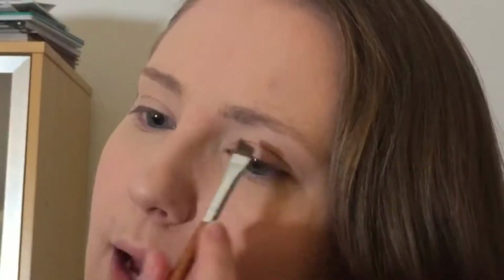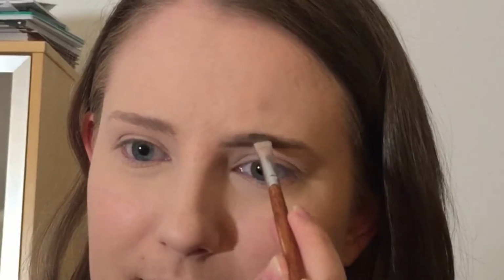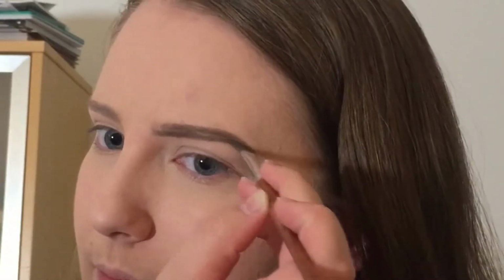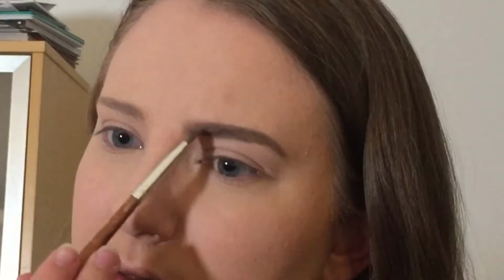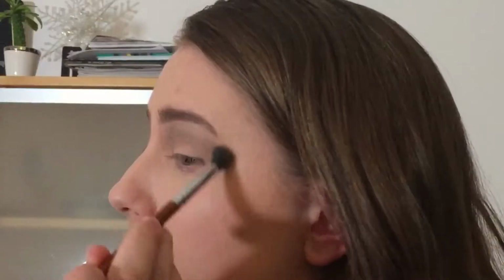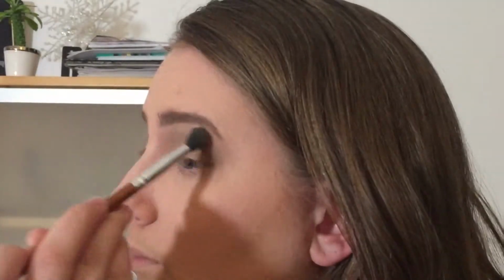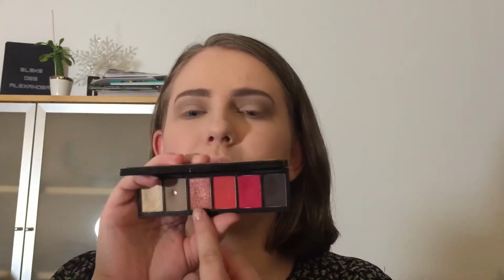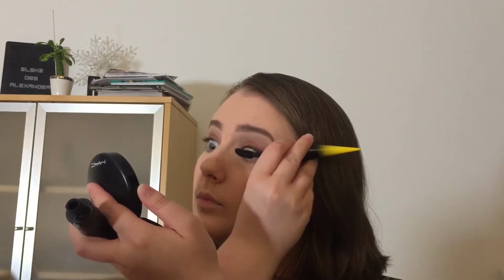Full Face Using Only MAC Cosmetics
Hi guys! This video got done so just in time, I almost posted something saying this would be late😛 But I just got this in time, so I'll try getting next weeks video ready sooner!!😂 I still have to get all my Instagram posts ready too, and I start work one hour from writing this (two-three hours before posting) and I'm not going home, but first to my mom for a dinner, and then to my boyfriend for the weekend💕 But it's ok, I knew this is what would happen, and I think I'll be able to push through it!!💪

📷Stalk me
💄Products
All by MAC Cosmetics
Studio Fix Fluid in NW10
Mineralize Skinfinish in Light Plus
Matte Powder in Bronze
eee Blush With Worn Down Label in Pinch O' Peach😅
Extra Dimention Skinfinish in Oh Darling
Brow Duo in Brunette
Limited Edition Summer Eyeshadow Palette 2017
Lipliner in Oak
Liquid Lipstick in Mango-Mango
Lipgloss in Imperial Light
Bye💕 Hope to see you again!💕